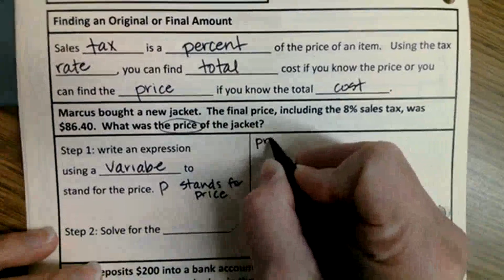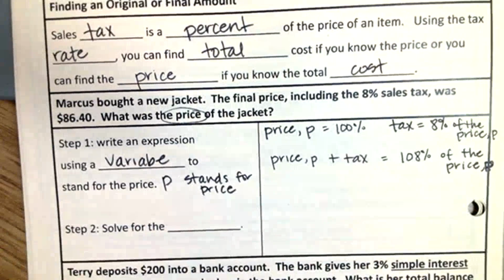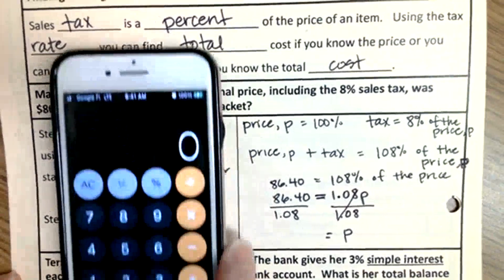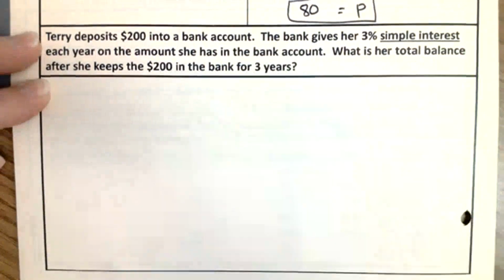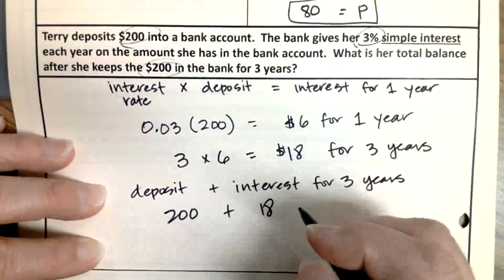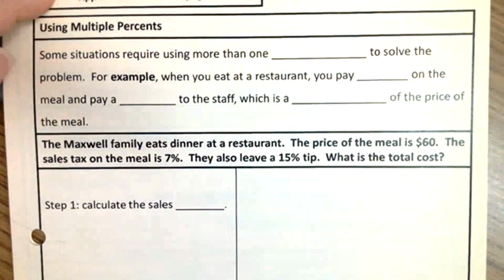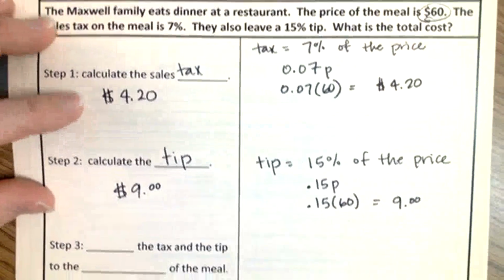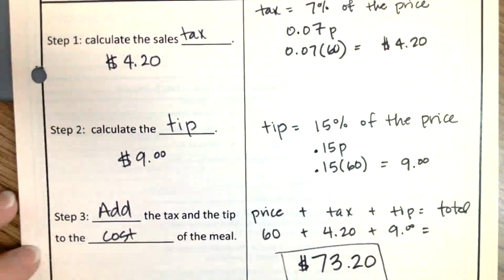Grade 7 Lesson 5 3 Watch and Write